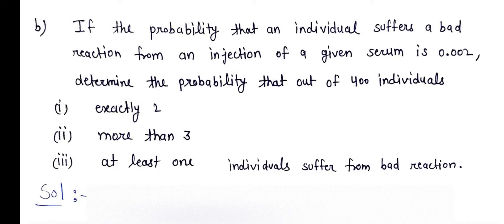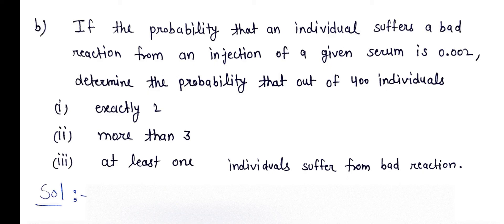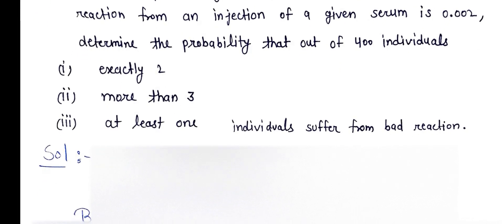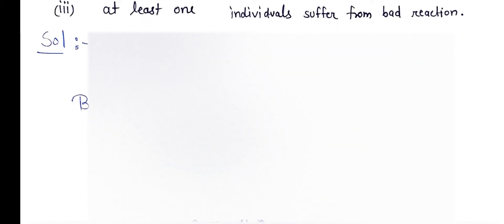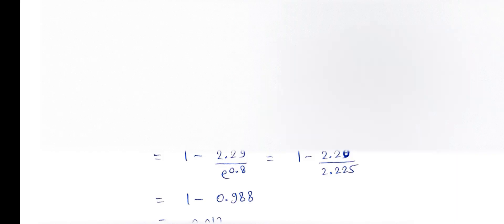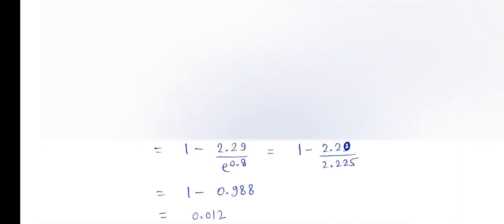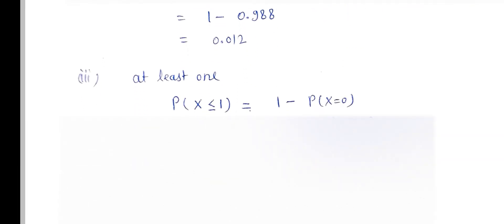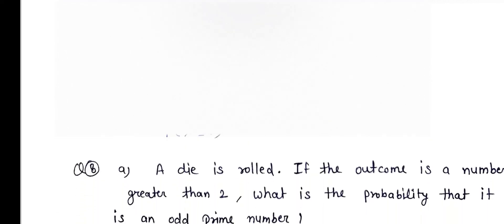If the prob. that an individual suffers a bad reaction from an injection of a given serum is 0.002.